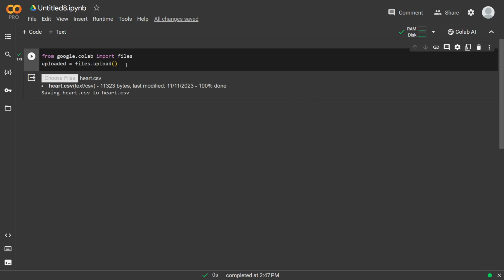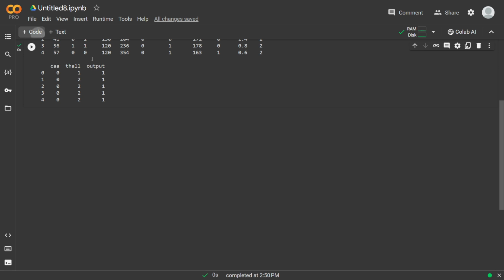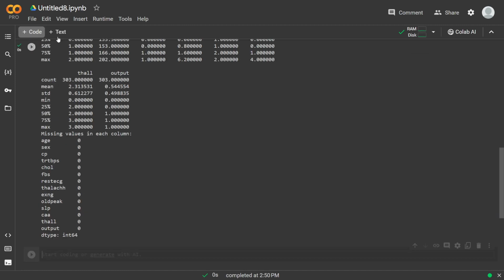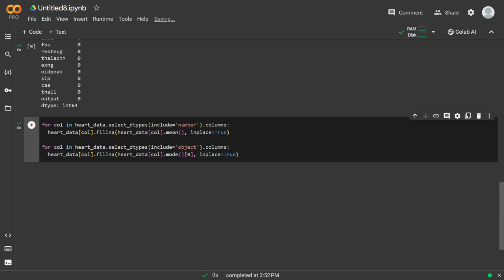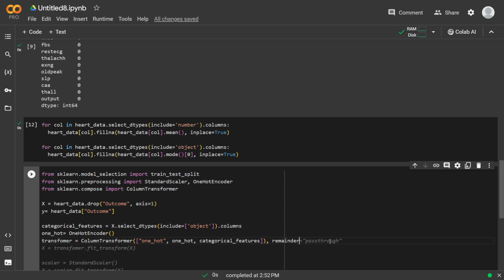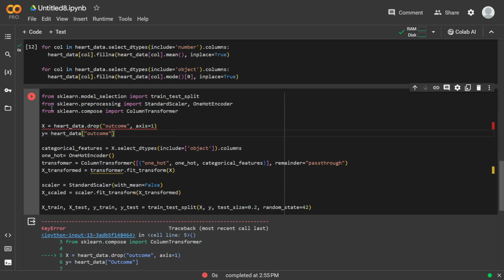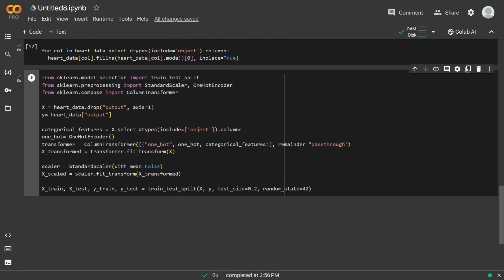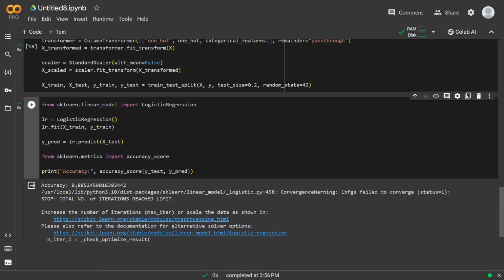Predicting Heart Disease with Machine Learning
Unlock the potential of Machine Learning in healthcare with our latest Python tutorial. Join us as we explore predictive modeling to assess heart attack risks using a real-world dataset. This step-by-step guide will walk you through data analysis, preprocessing, model building, and evaluation, all within Python's powerful ecosystem. Perfect for both aspiring data scientists and healthcare professionals, this video provides a practical approach to leveraging AI for impactful outcomes.

🔍 What You'll Learn:

How to load and explore healthcare data
Techniques for effective data preprocessing
Building a Logistic Regression model in Python
Evaluating model performance with accuracy and confusion matrix
Insights into Machine Learning's role in healthcare
Whether you're a Python beginner or looking to apply Machine Learning in new ways, this tutorial is for you.